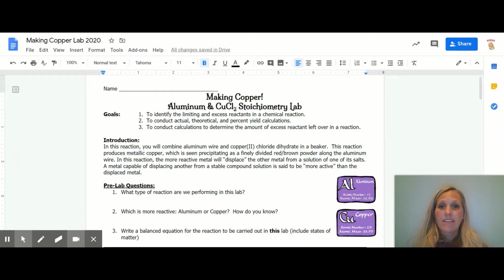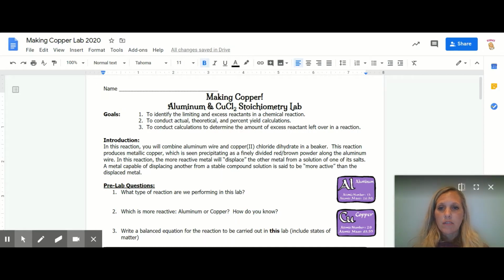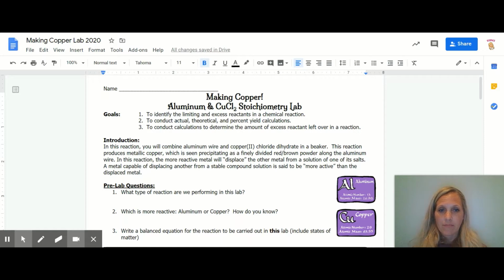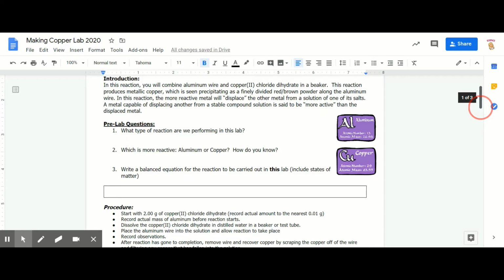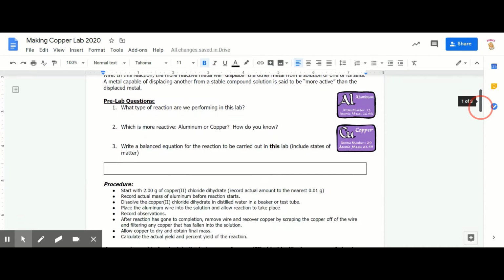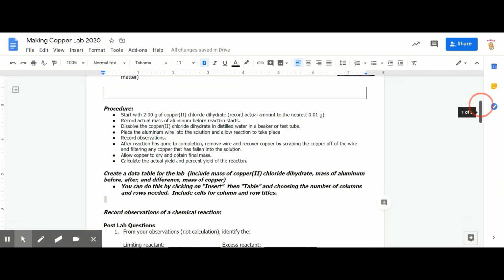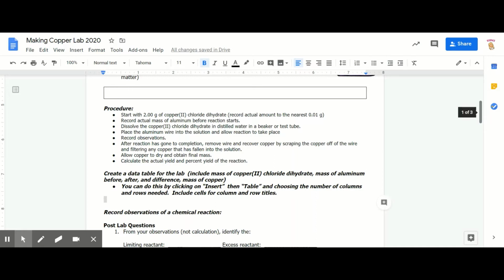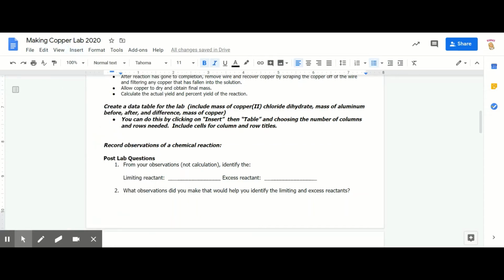Making Cu! Lab